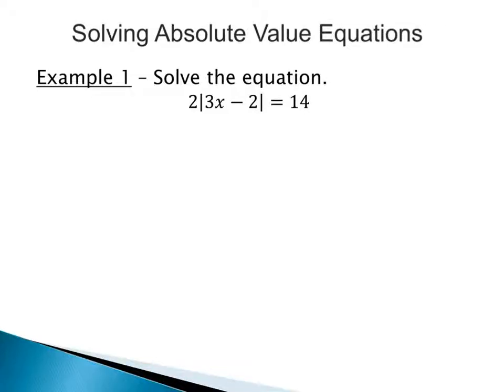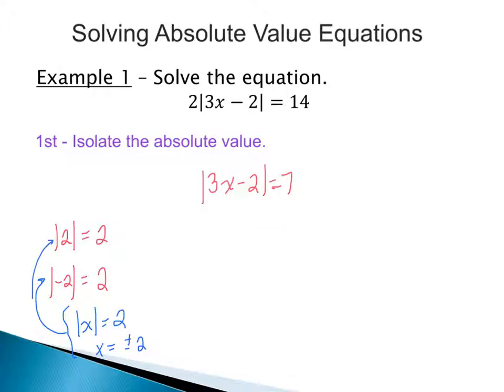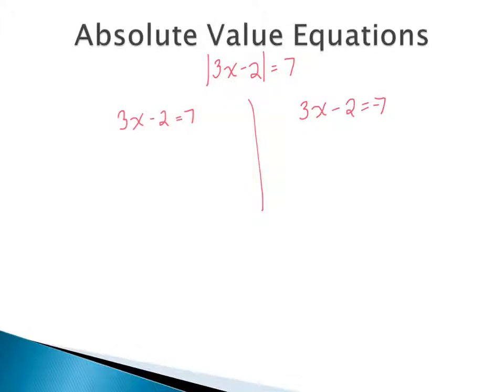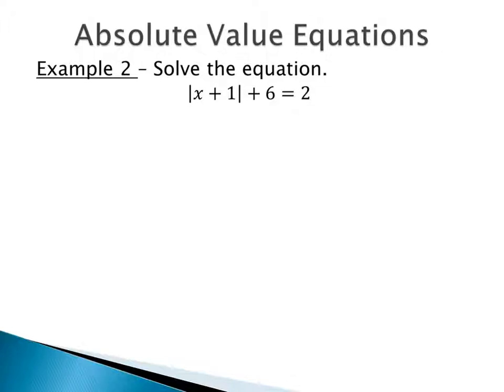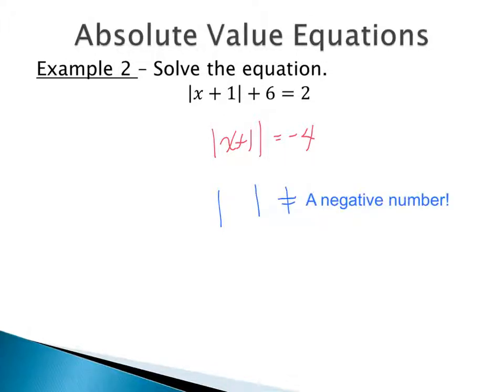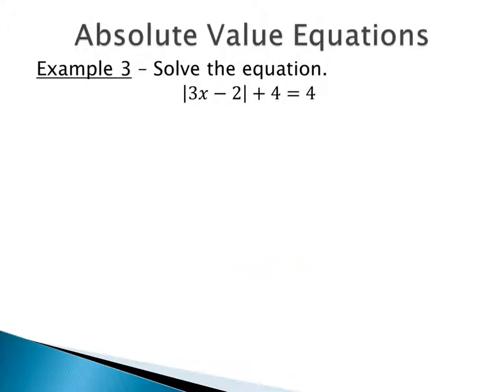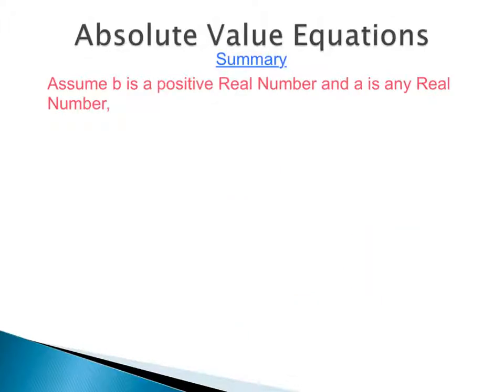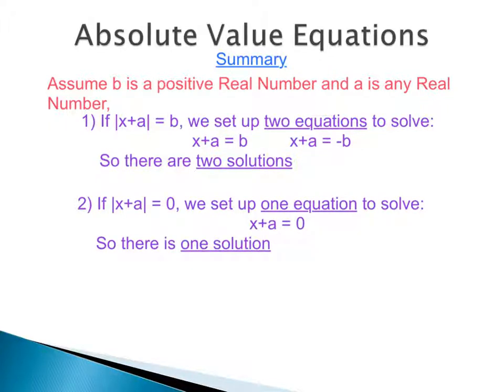Solving Absolute Value Equations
MAT 145. Section 1.6. Absolute Value Equations.